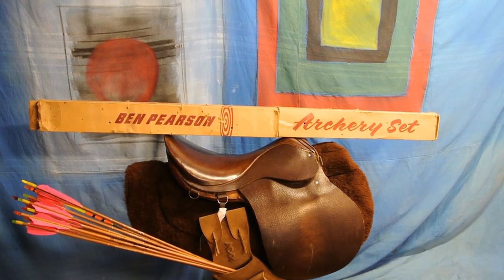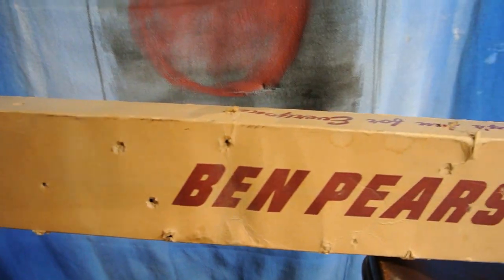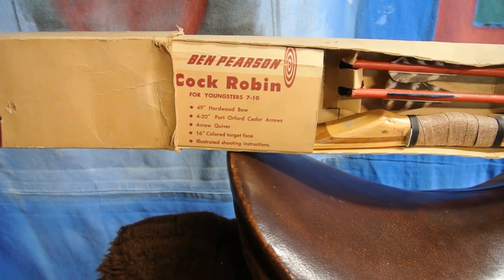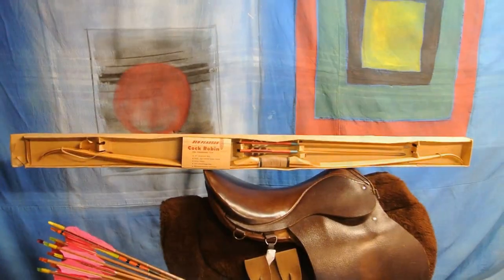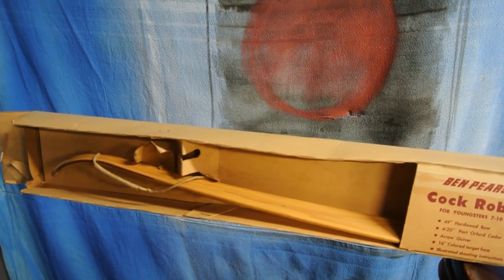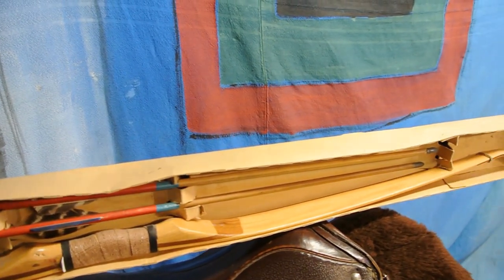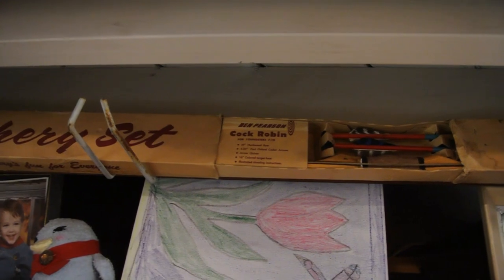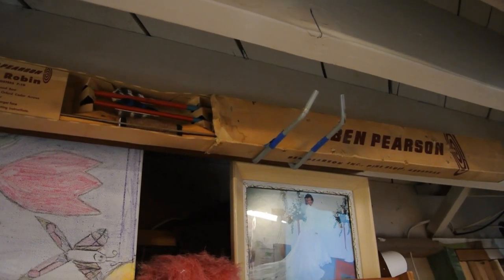Vintage ,Ben Pearson ,Cock Robin archery set .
I found this incomplete ,archery set on Kijiji a few years ago .
Saw it loved it ,had to have it for my "man" cave .

Paid 50.00 cad for it and am sure that's about right for value .
Which for me is meaningless since i see it as priceless .

Its the oldest bow in my collection , i don't know when it was made .
But I suspect its some time in the 50s.
Pearson started to sell these in 1940. i haven't found much on the archery forms ,
but what i do know is enough for me .

It hangs in my floor joist in my basement ,i look up and smile when i see it .
why ? cause it just makes me smile . cheers and keep having fun .